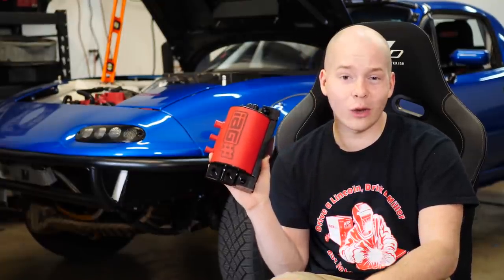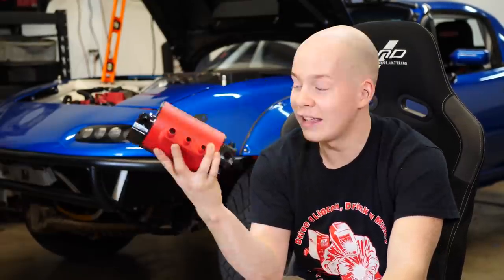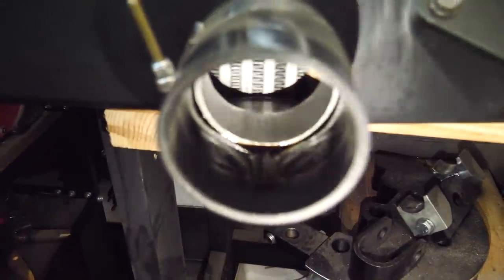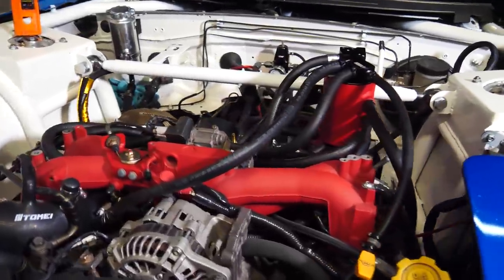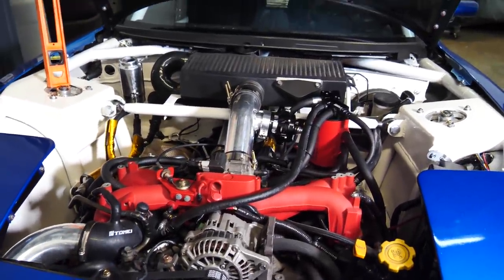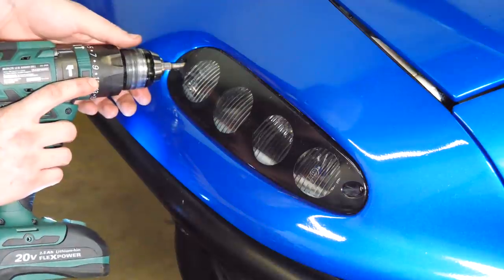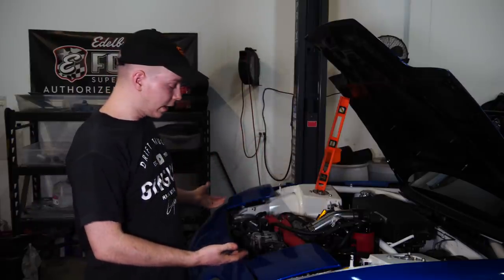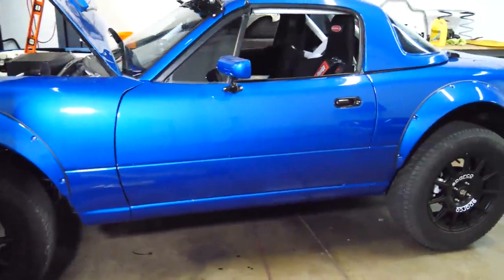The BEST MOD to Prevent a SUBARU ENGINE From BLOWING UP...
In today's video, we install an IAG air oil separator on the AWD Miata! AOS's are the BEST mod to prevent your Subaru engine from blowing up.

OTHER VIDS!!